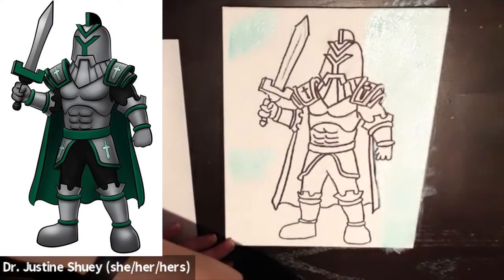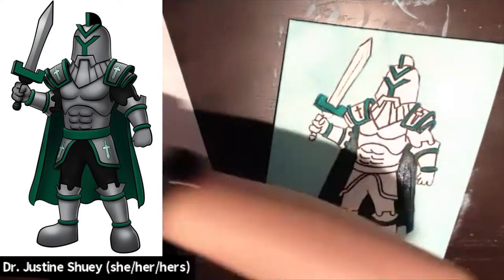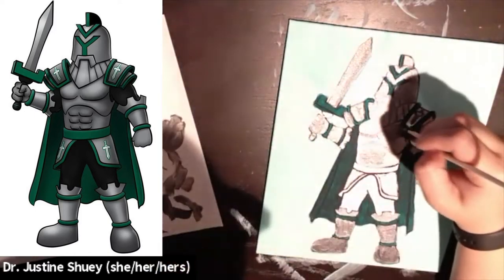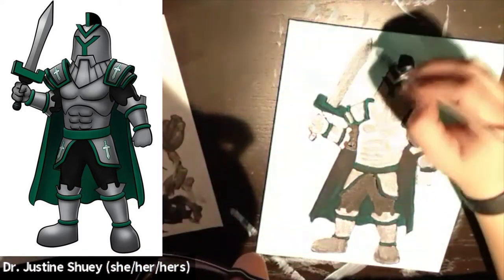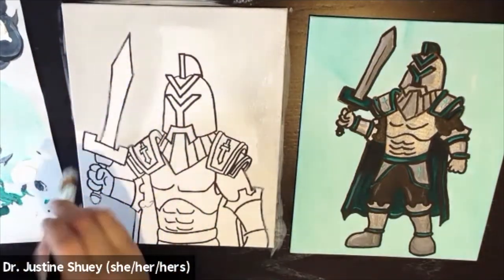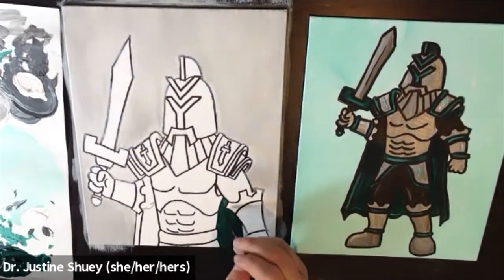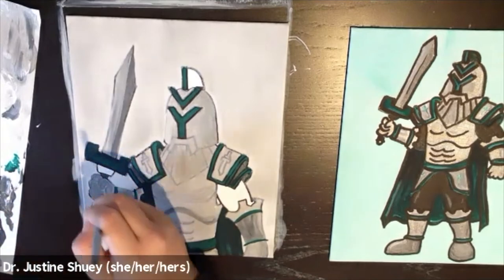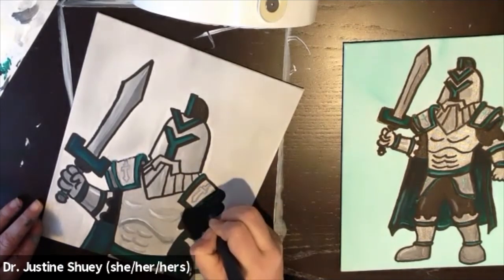"Tony the Titan" Ivy Tech Titan Painting with instructions - Spring 2021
This is a custom painting of the "Tony the Titan" the Ivy Tech Titan Mascot for Ivy Tech Community College - Fort Wayne Campus. Dr. Justine Shuey / Painting with Justine was hired to teach a step-by-step painting of the campus Mascot for a welcome week - get to know your mascot event on January 27th, 2021.

Some facts about Tony the Titan:

The Ivy Tech Titan is named Tony to honor graduate Tony Striverson, who passed away suddenly from a rare disease called Stevens-Johnson syndrome.

Tony graduated from Ivy Tech Fort Wayne in Dec. 2017 with an Associate of General Studies. During his time at Ivy Tech, Tony was employed on campus and participated in multiple student organizations including Campus Activities Board, the Titans soccer club, Student Government Association, TRIO Leadership Council, International Family, and African American Male Initiative. He also graduated from Ivy Tech’s Student Leadership Academy. Since the Titan mascot identity is always kept confidential, most on campus do not know that Striverson was the first student behind the helmet. He portrayed Titan at the Three Rivers Festival’s Chalk Walk and at multiple events during our College’s mascot inaugural year.

Instructions: First trace and outline your Ivy Tech Titan with a Sharpie. Next paint your background. I've used a lot of white mixed with a little green for one, and a lot of white with a little silver to make a grey for the other. It's up to you, but make sure you paint in all the nooks and crannies, especially the gaps between the titan's arm / cape / etc. Anything that is not the Titan. Next paint the green areas of the Titan. The cape, IVY on the face shield, arm bands, base of sword etc. You can add a little little little bit of black to your green for shading and to darken the green up a bit. Next do all the grey/silver areas. You can mix silver with some white for the first coat, then add in a little bit of black to your silver for shadows and to give the Titan more shape. A good rule is lighter / highlights on the top (as if light is reflecting) and darken areas of shadows or shading towards the bottom. Next Paint The black areas. Go back in and adjust your shading as desired. Finally re-outline and detail with a Black Paint Marker or Sharpie. Now take a picture and send it to paintingwithjustine.com because I'd love to see it.

Painting Video by Dr. Justine Shuey / Painting with Justine.

Hi! I’m Dr. Justine Shuey and I teach people how to paint and craft online and in-person all over the United States and Canada. I’d love to get creative with you some time.